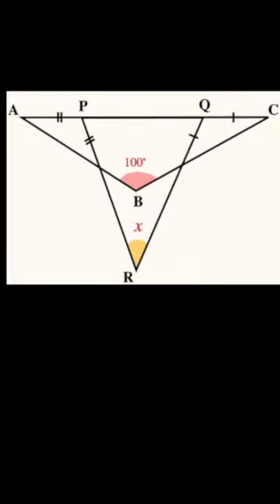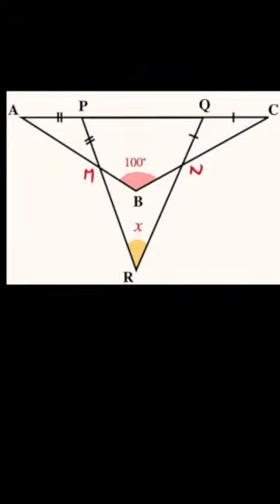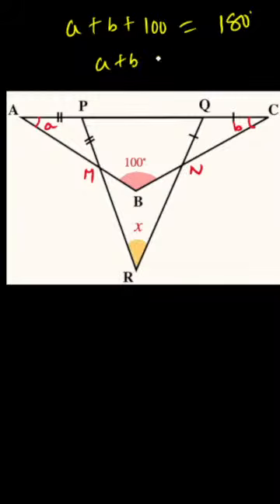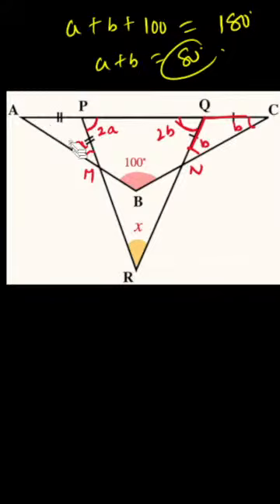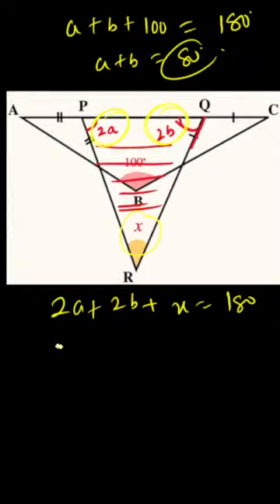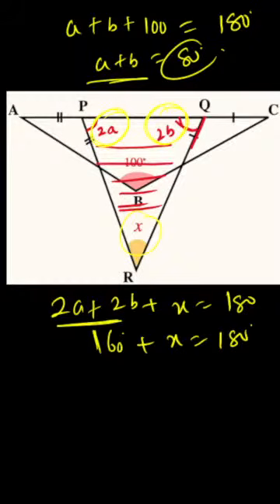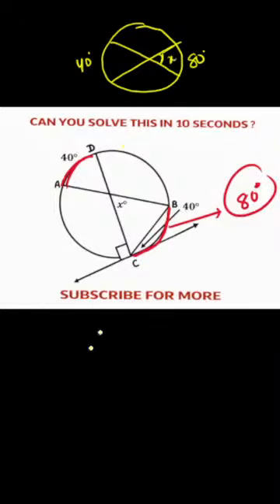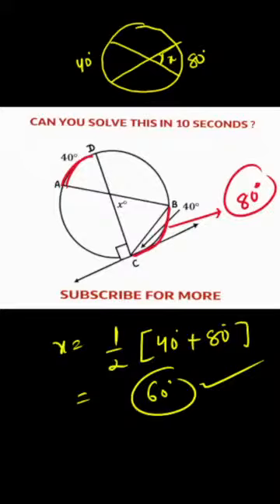LIVE Math Challenge🔥